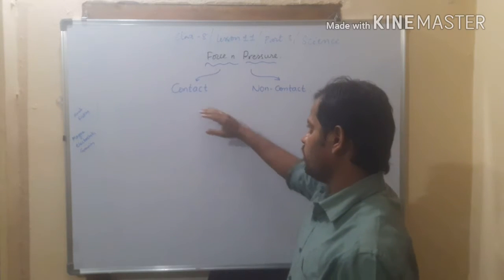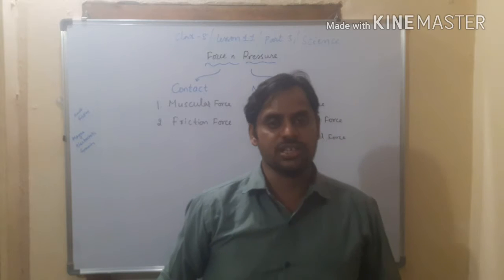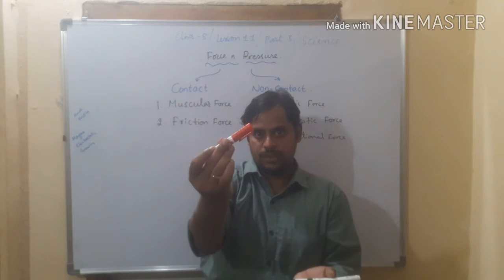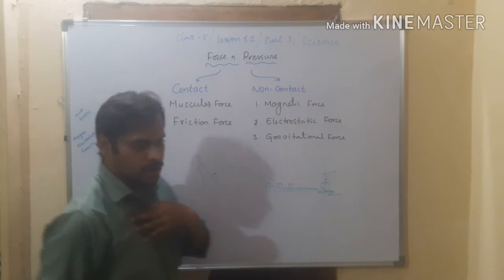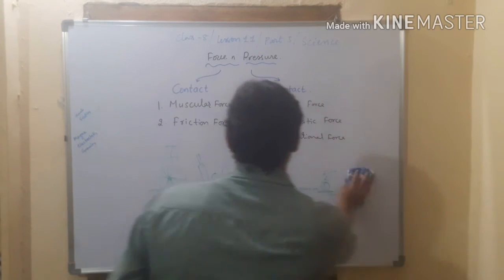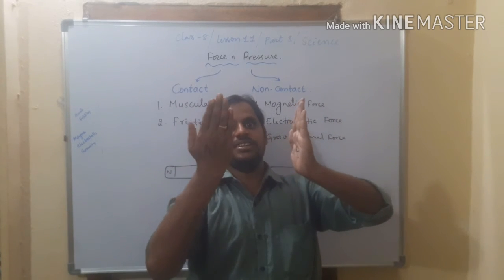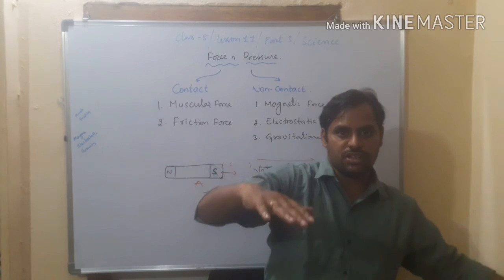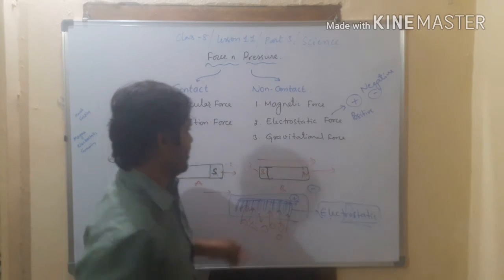class 8/ lesson 11/ part 3 / science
force n pressure